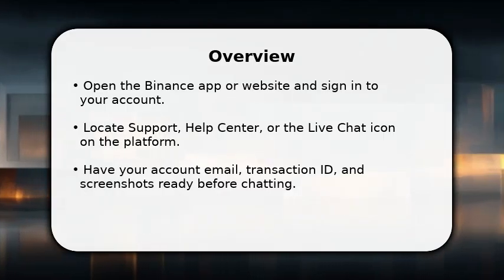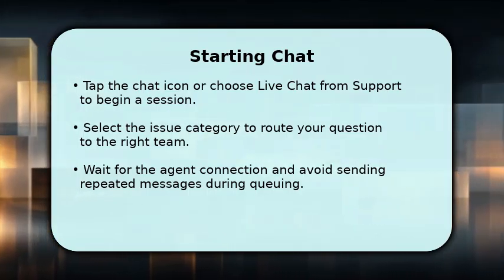How to Binance Live Chat - Step by Step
How to Binance Live Chat - Step by Step | 🔒 Surfshark VPN Deal — Stay private and secure. $1.99/mo + 3 Months Free ▸

Learn the ins and outs of using Binance Live Chat for trading. This video provides a step-bydon guide to navigate through setting up your account, initiating live chats with support representatives, troubleshooting common issues, and maximizing customer service interactions.

Binance Live Chat, account setup, customer service interaction, trading helpdesk, live chat guide